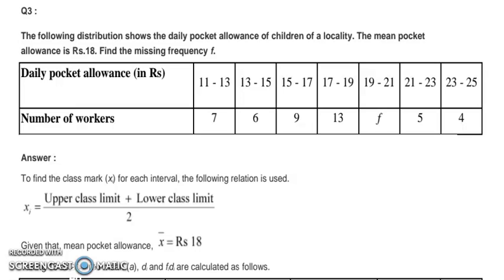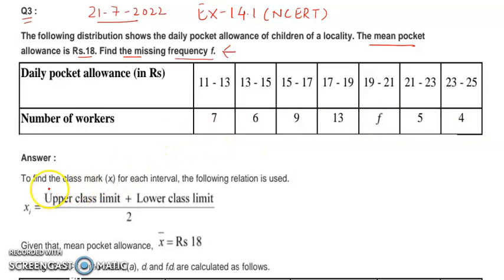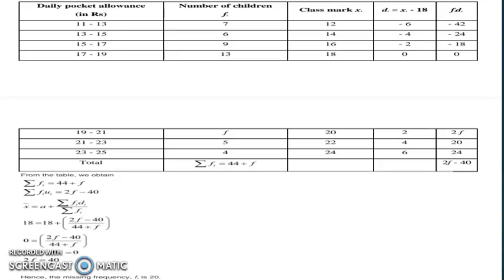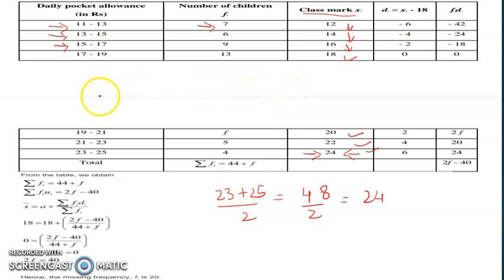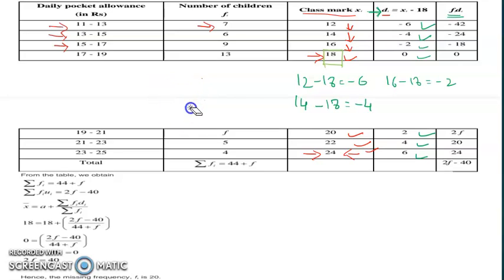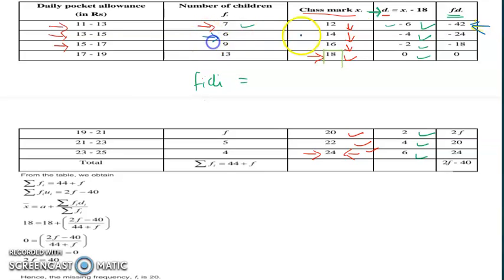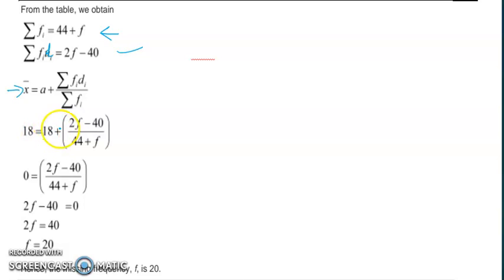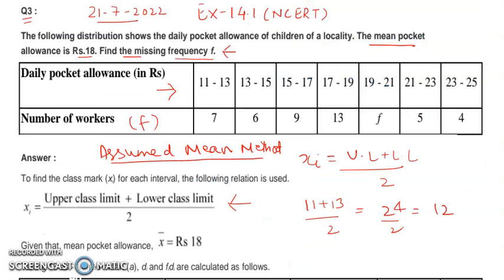ASSUMED MEAN METHOD ,CLASS -X EX -14. 1,Q3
HOW TO CALCULATE MEANAND MISSING FREQUENCY BY ASSUMED MEAN METHOD.